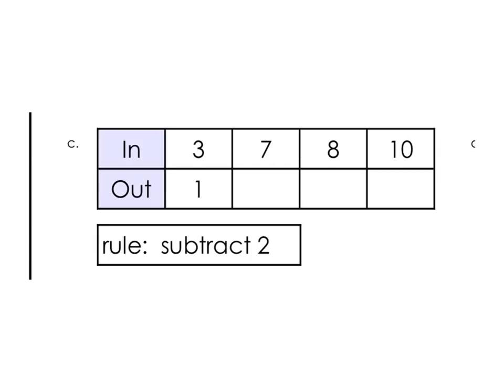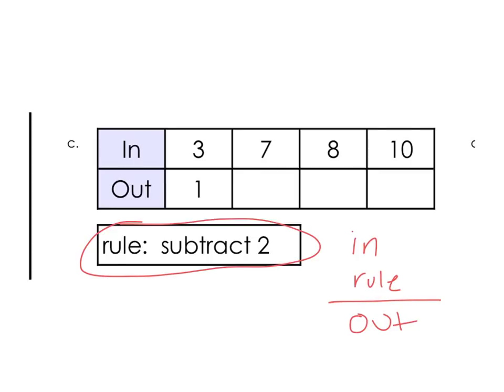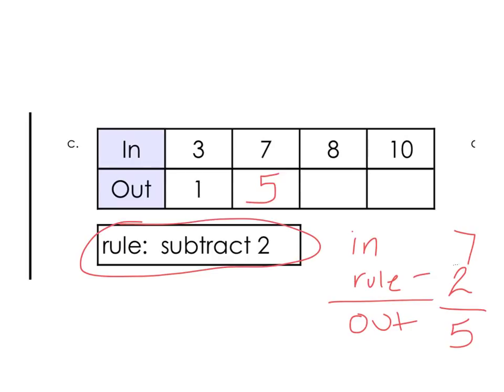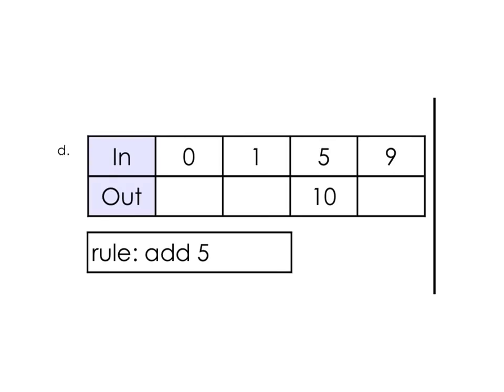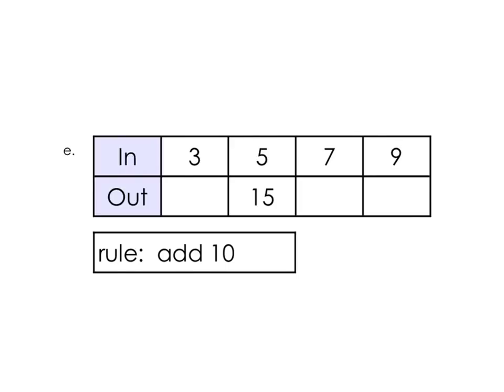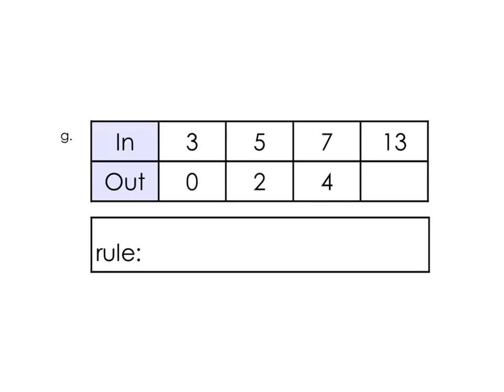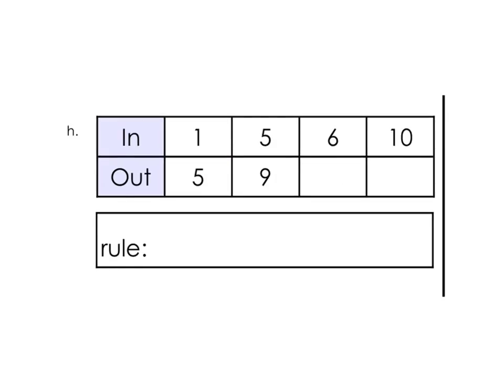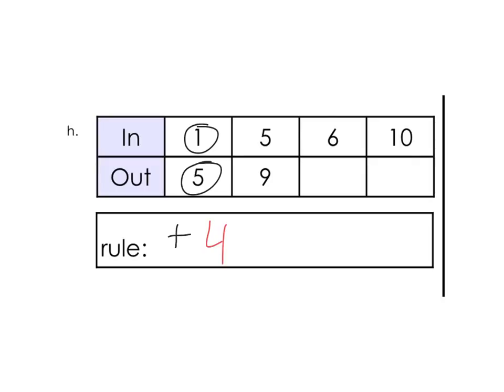3.7 What’s My Rule